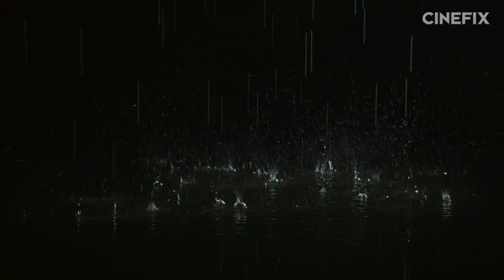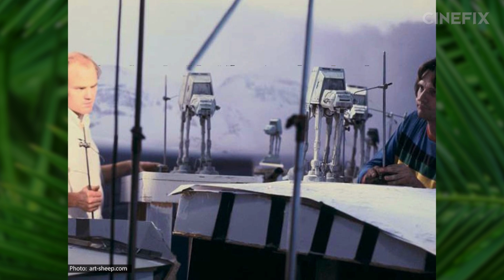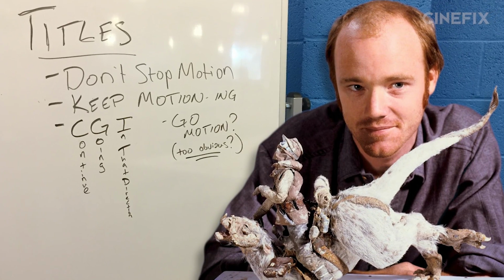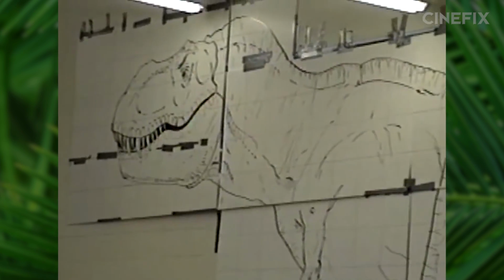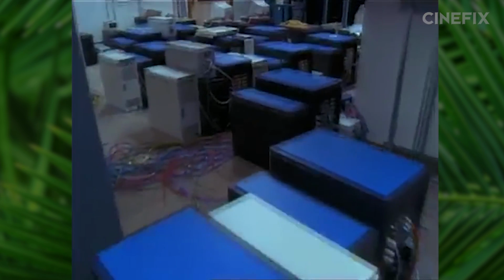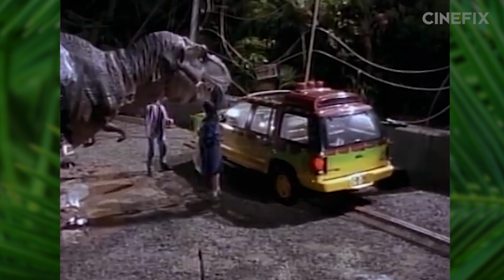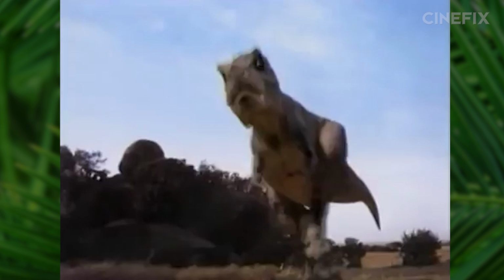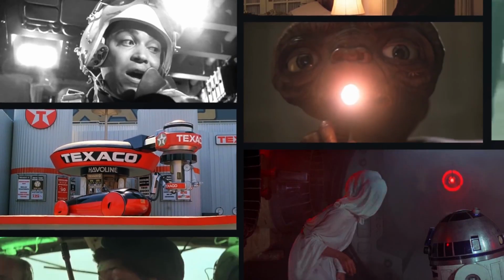Jurassic Park's T-Rex Paddock Attack - Art of the Scene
"Must go faster!" The T-Rex's escape from its paddock and the ensuing attack in Jurassic Park is one of the best moments of the entire film, and one of the most iconic sequences of all time. But, it required a lot of work and ingenuity to make it come to life. Today, Art of the Scene returns to explore the T-Rex's paddock attack, and how it has had a lasting effect on filmmaking to this day.